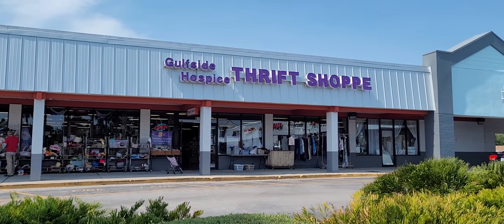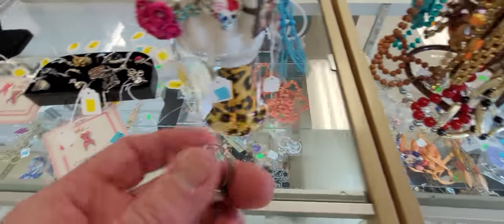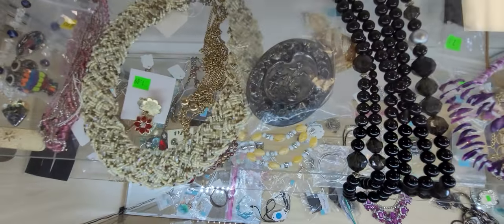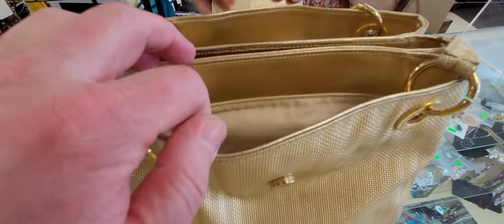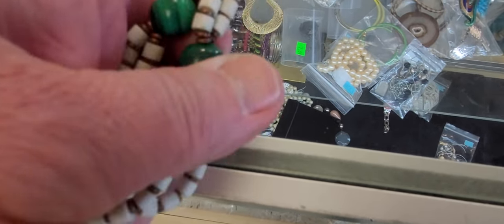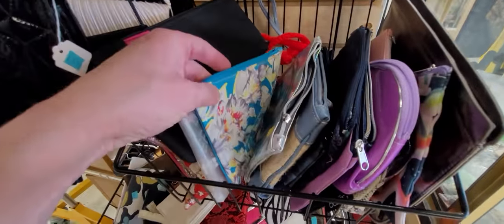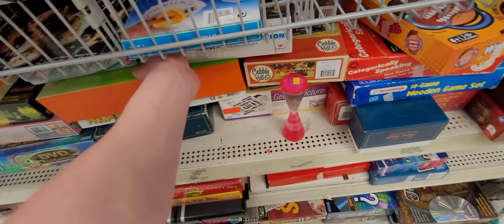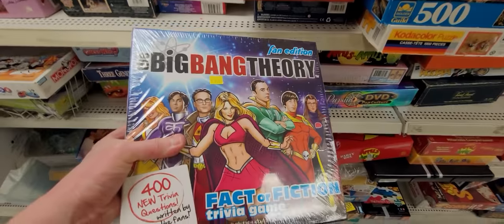NEW THRIFT STORE! Vintage Avon Elephant Clasp Purse! Jewelry & Purses! Thrift with me!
ENDLESS JEWELRY & PURSES!